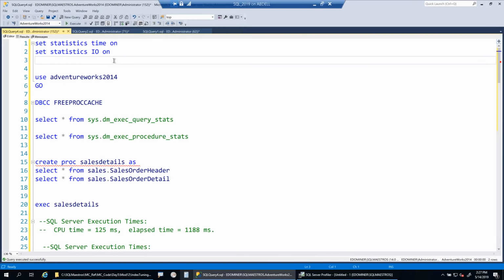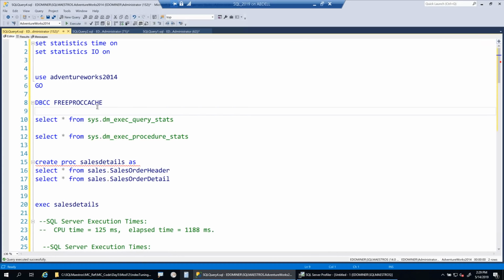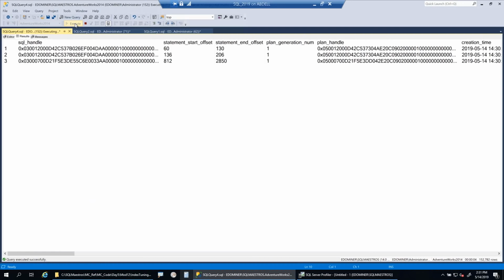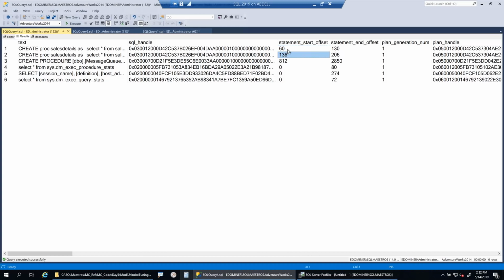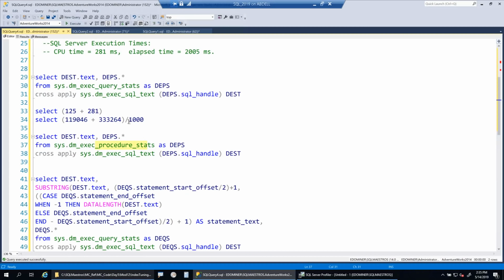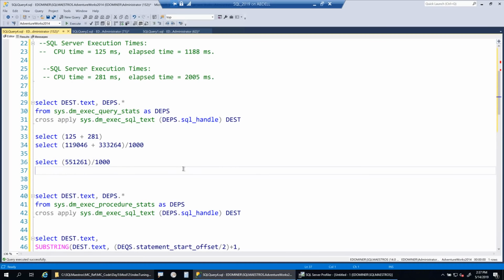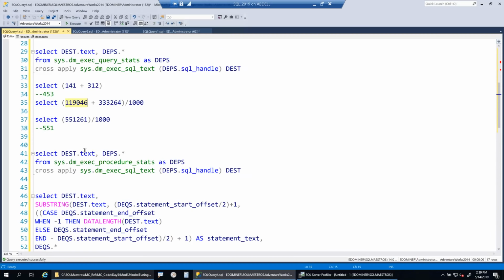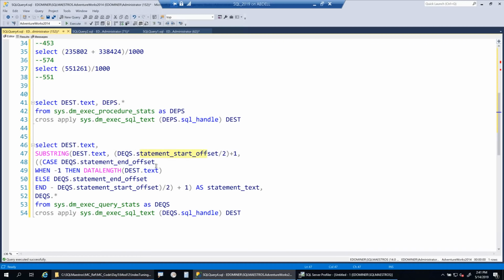Query Tuning – sys.dm_exec_query_stats and sys.dm_exec_procedure_stats (by Amit Bansal)